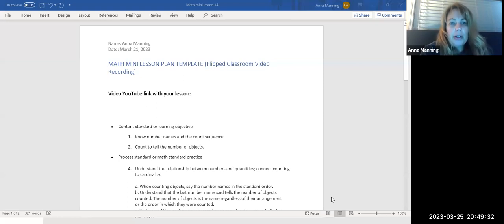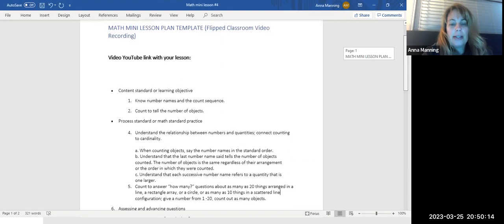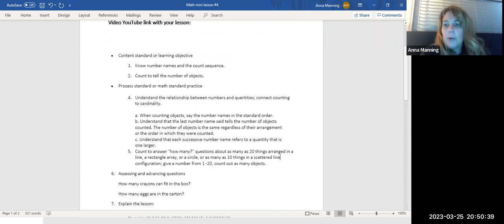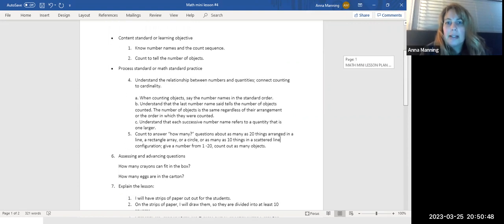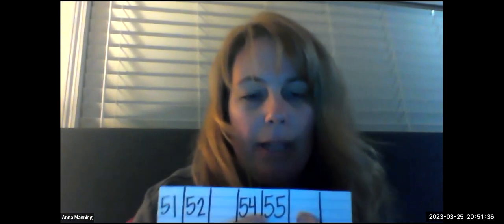GMT20230326 034855 Recording 1686x728